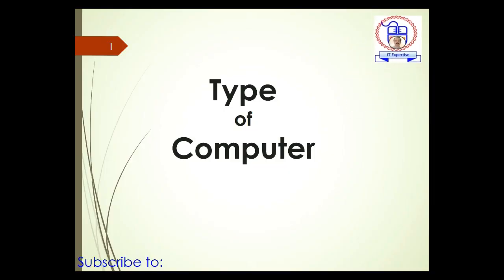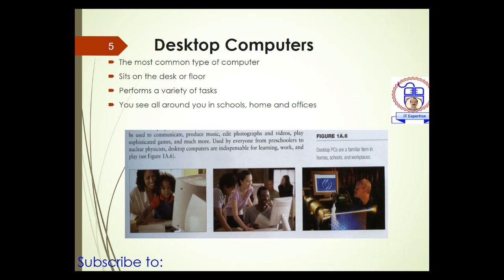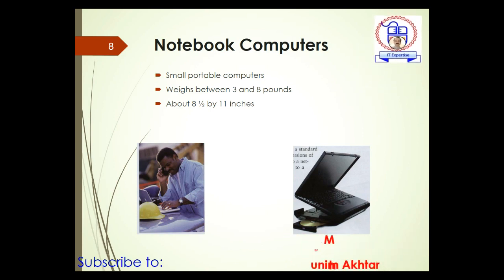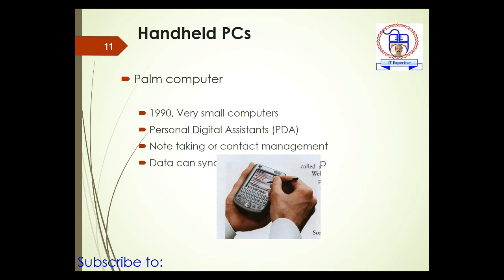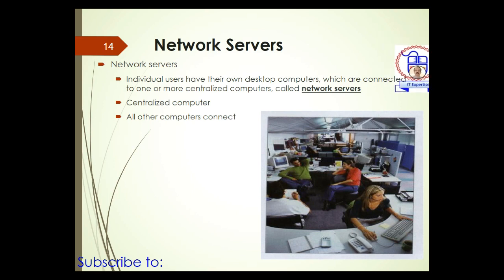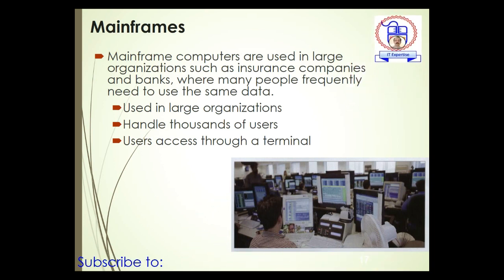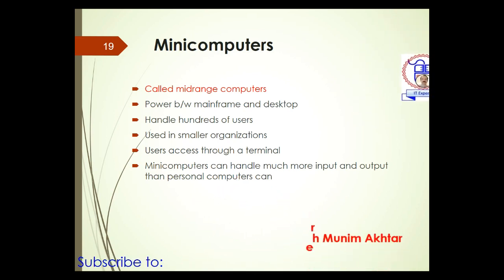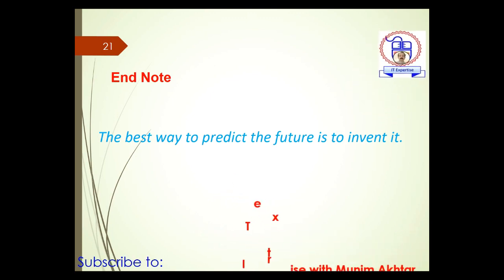Types of computer analog digital and hybrid | Part#02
Types of computer analog digital and hybrid, types of Computer with Munim Akhtar, here you will get all type of information regarding Information Technology Updates, News etc. by clicking on the following link:

This Video will guide you about Types of Computer with Munim Akhtar. In this video I will discuss lot of thing with you but listen and the video till end.

Today taking about Different Types of Computer | Part#02